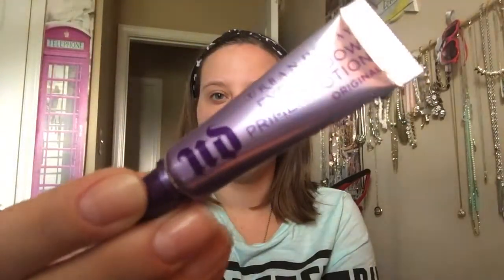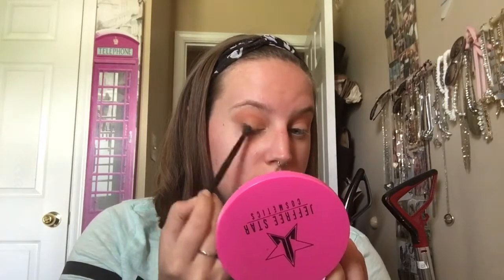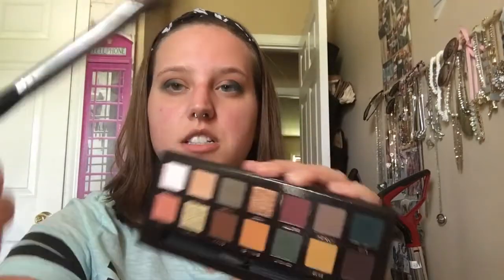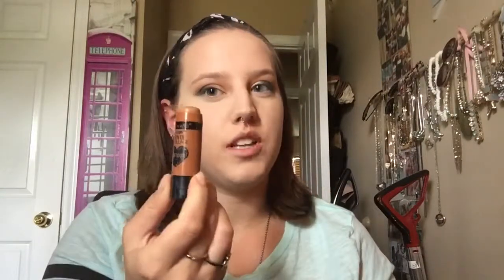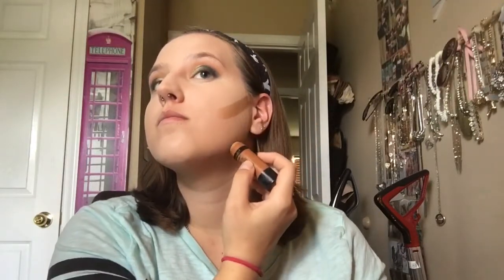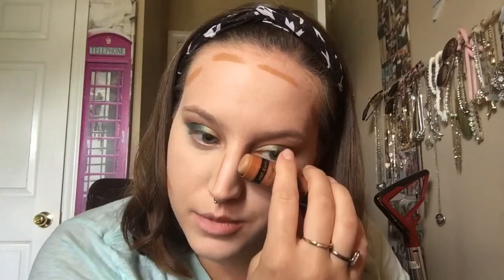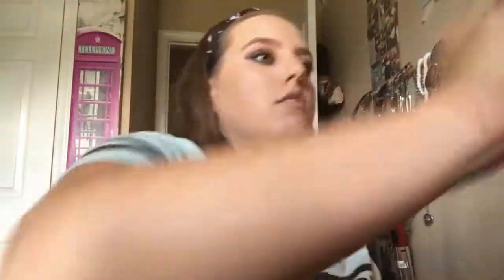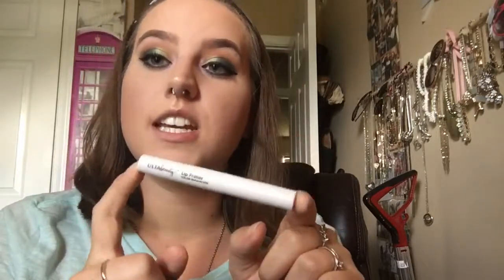Most controversial pallet ever?!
Hey guys welcome to my first ever video! I thought I would start off with a bang and do the most talked about pallet, the Subculture pallet! I hope you guys love it!